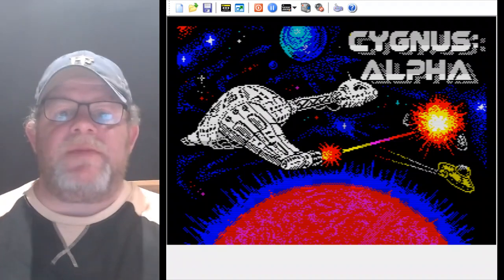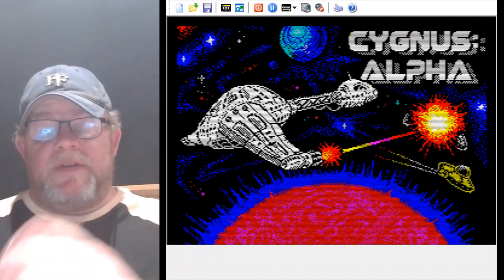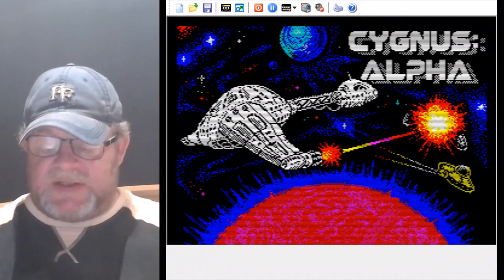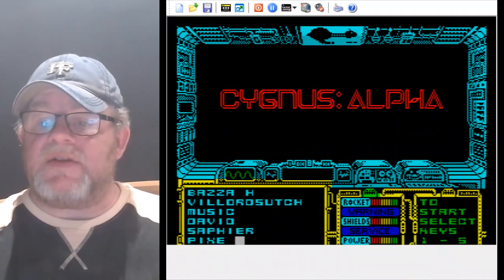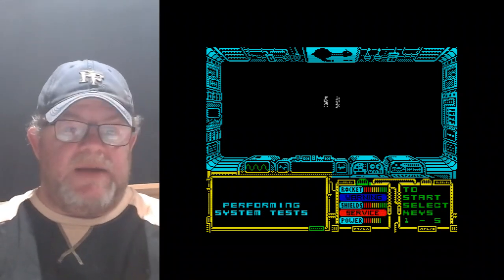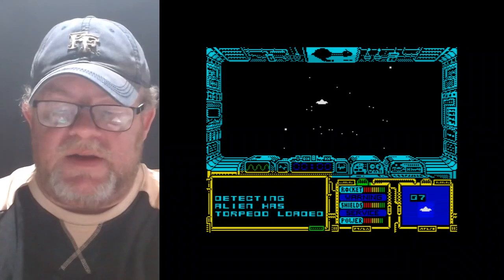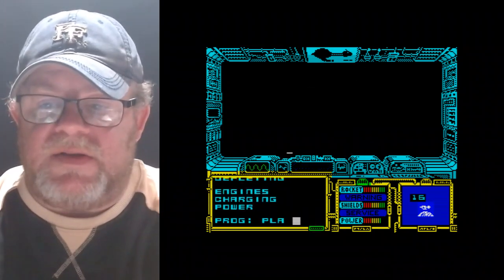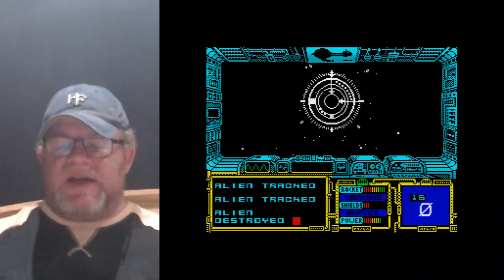Introducing Cygnus Alpha - New 128k ZX Spectrum Game from Steve Broad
Steve Broads latest ZX Spectrum game is ready for release on 1st December 2020. Here is a first look at it